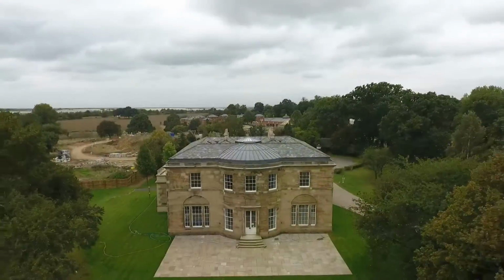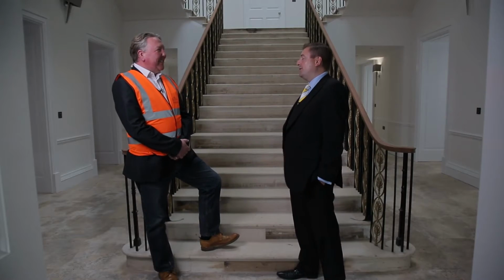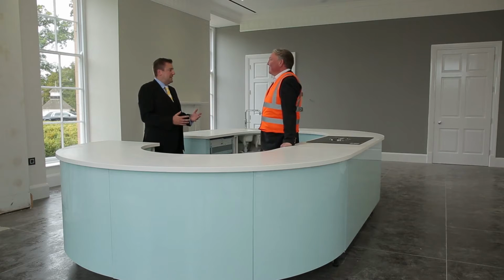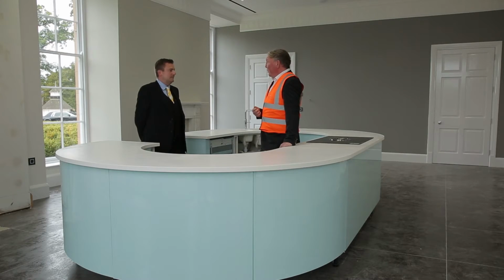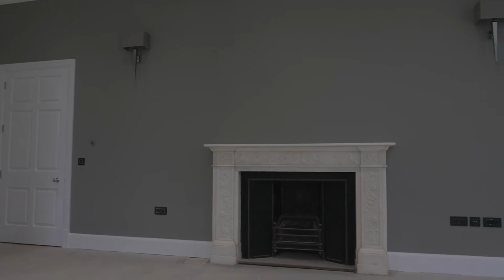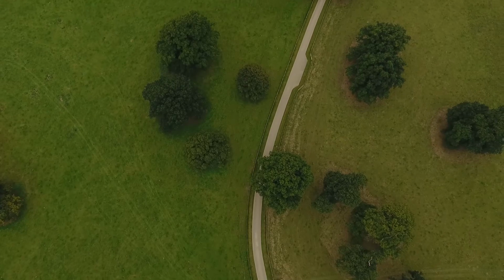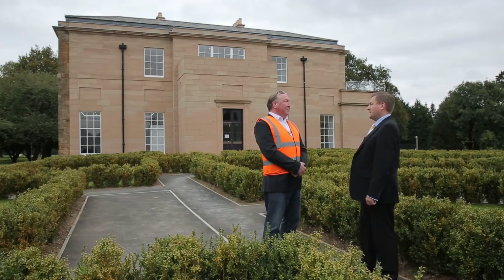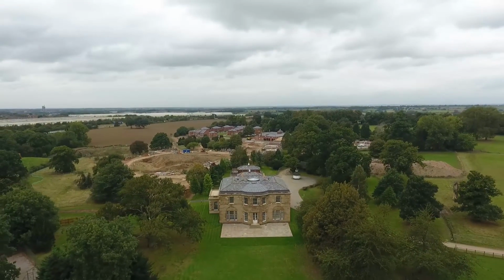Fine & Country - Coton House V1